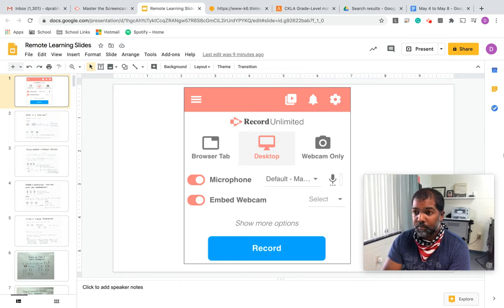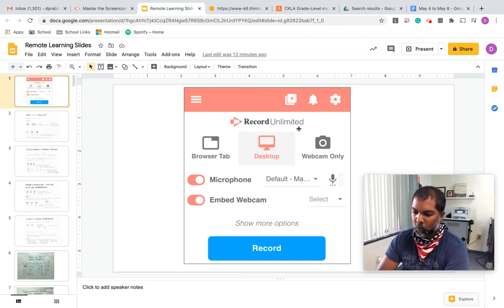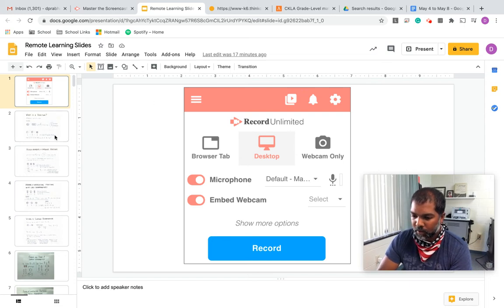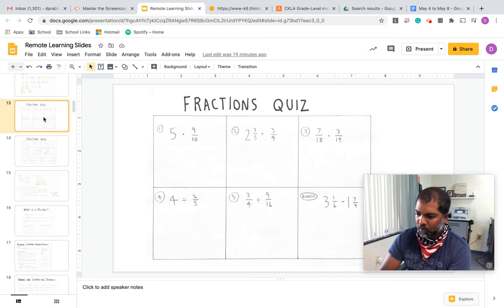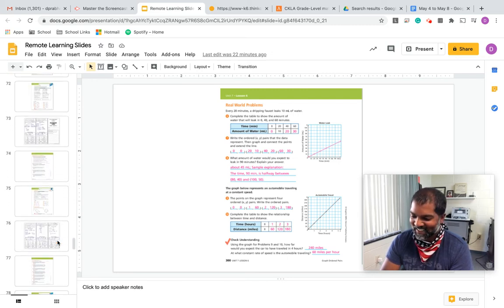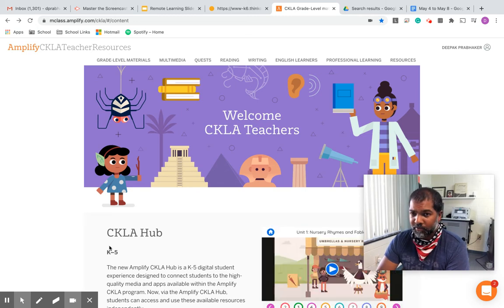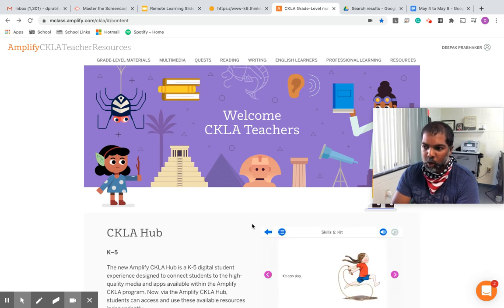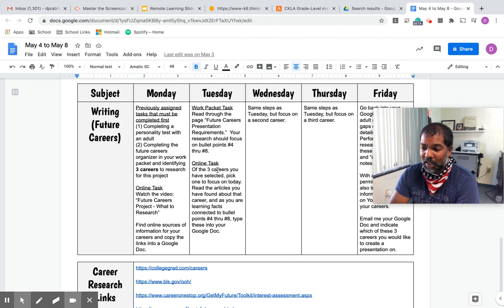Screencasting (part 1 of 2)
This video explains how I use the Screencastify App to "screencast" (take an audio/video recording of digital content from my computer) and share lessons. I've also provided a variety of examples of what this looked like for me during remote learning in Spring 2020.

As a follow up to watching this, I highly recommend that teachers who are trying this for the first time watch the official tutorial created by Screencastify. Here is the link: